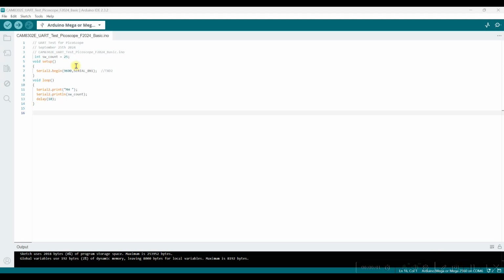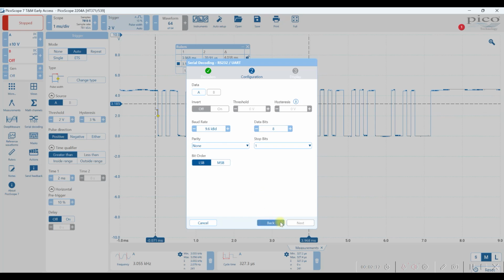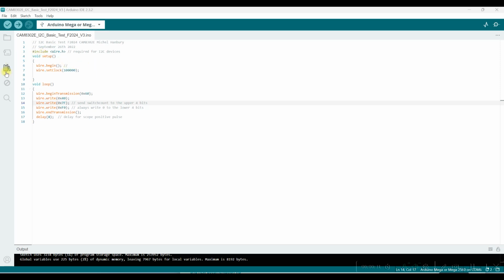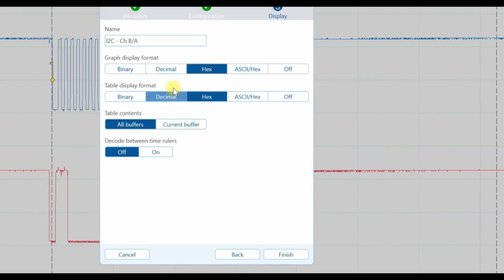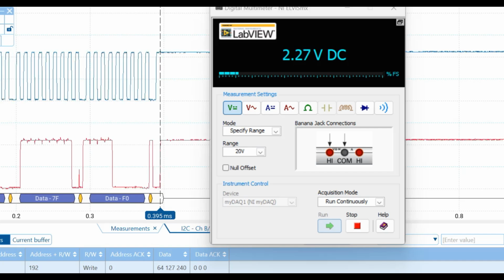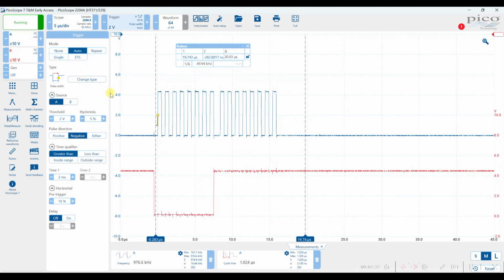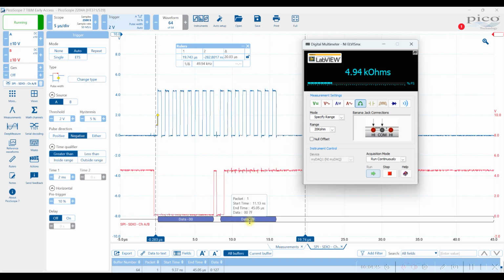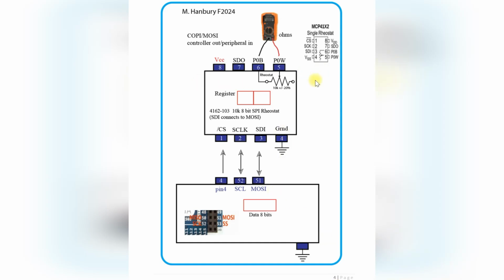Lab 2 UART I2C and SPI Serial Decoding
Serial Decoding UART, I2C and SPI signals using a PicoScope
0:00 UART program
0:54 UART PicoScope measurements
2:08 UART trigger setup
3:04 UART serial decode setup
3:57 Serial decoded data
5:23 Serial data timing measuremnts
6:10 I2C basic test program
7:44 I2C PicoScope setup
8:23 I2C triggerring
9:17 I2C serial decoding
10:12 I2C data
11:17 I2C voltage measured using NI ELVISmx
11:59 I2C voltage 50% measured using NI ELVISmx and PicoScope data
13:55 SPI basic test program
14:43 SPI on the PicoScope
16:49 SPI triggering
17:39 SPI serial decoding
18:31 SPI rheostat maximum resistance on NI ELVISmx
19:06 SPI rheostat 50% resistancce on NI ELVISmx
20:44 SPI and I2C Arduino connections
21:52 I2C wiring
22:47 SPI wiring